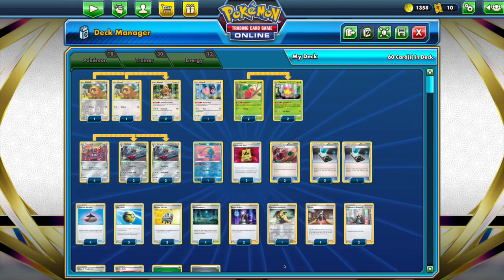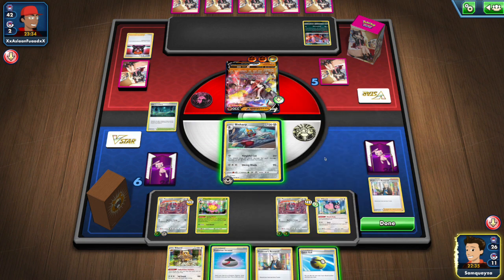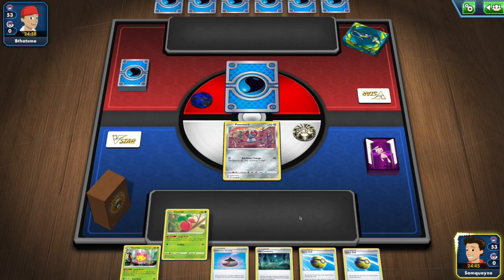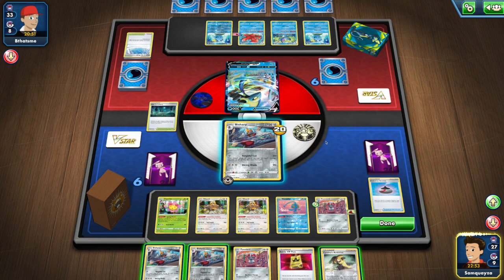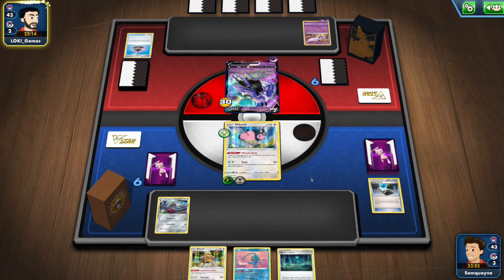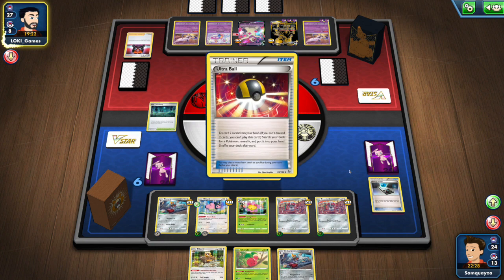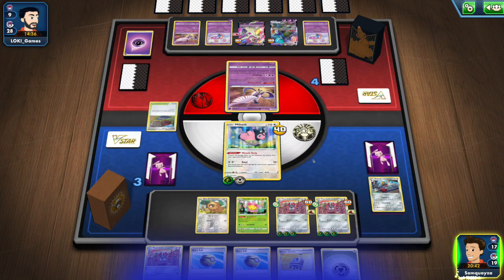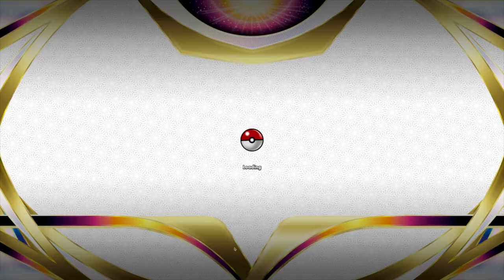THIS BISHARP DECK IS INSANE!!! | OHKO VMAXs for One Energy!!! | PTCGO Pokemon Trading Card Gameplay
These songs may or may not appear in my videos. I'm still trying to put all of them in the playlist since there are so many songs I use :)